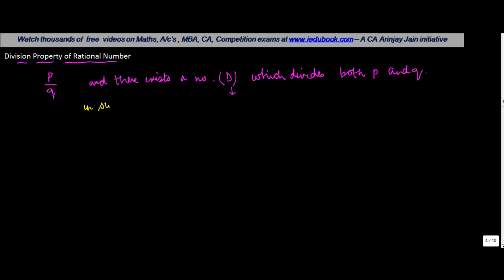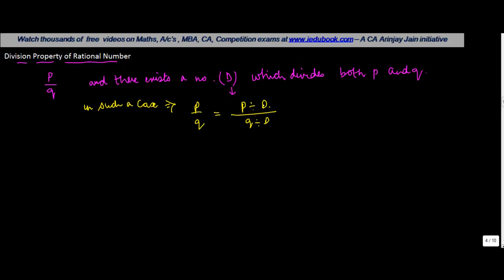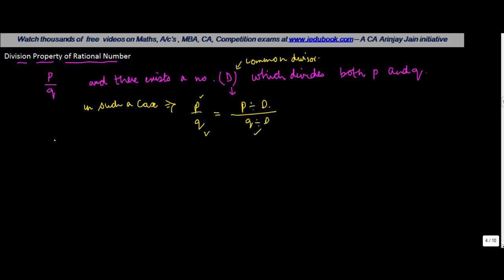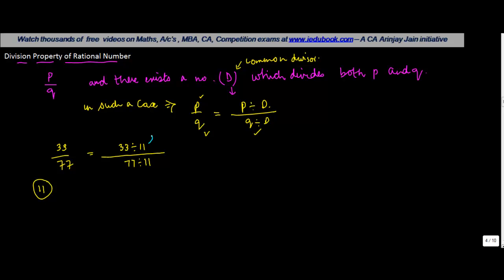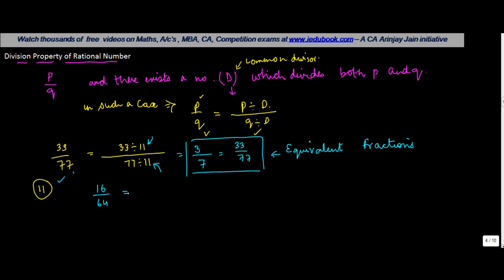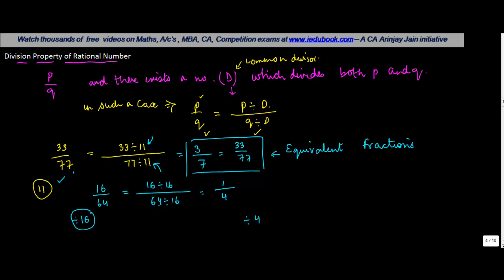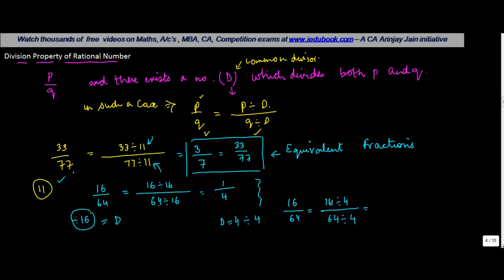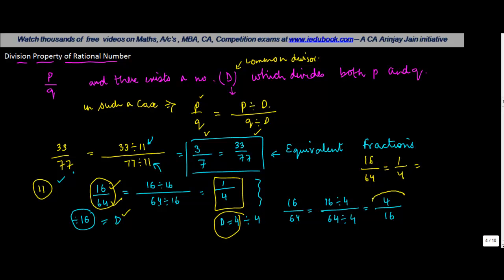1022. Division Property of Rational Number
Division Property of Rational Number